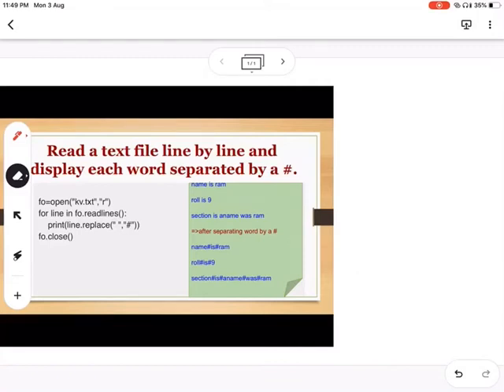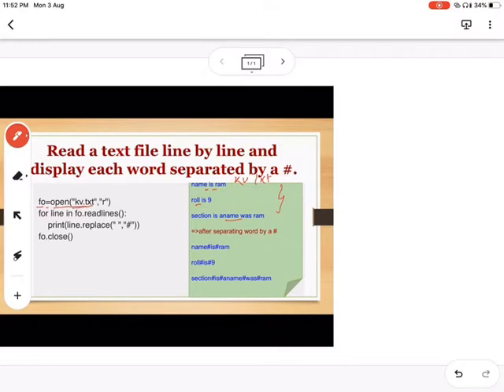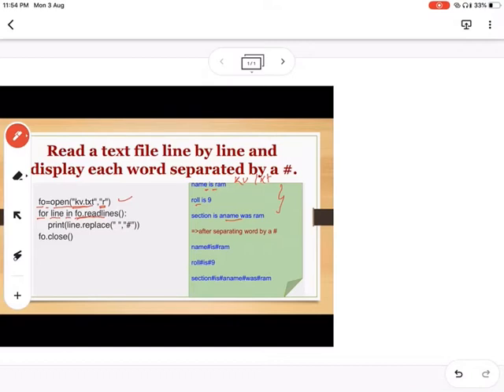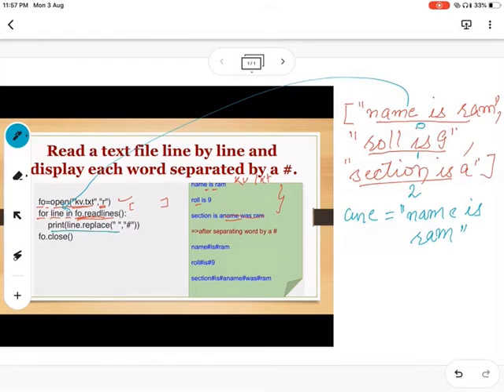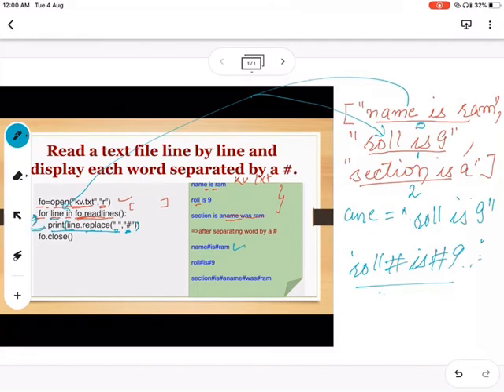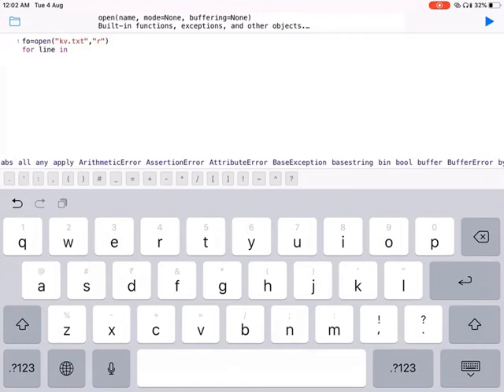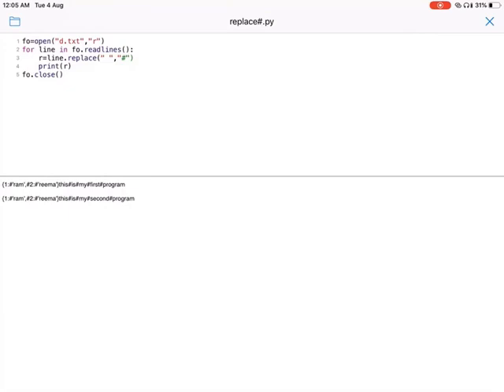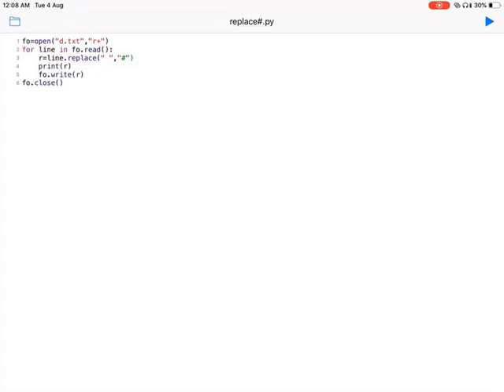Program Read a text file line by line and display each word separated by a #